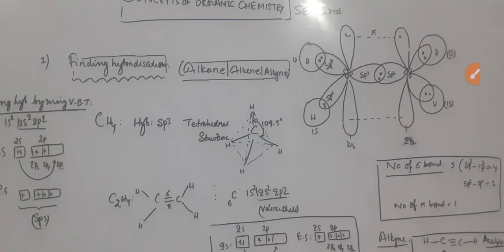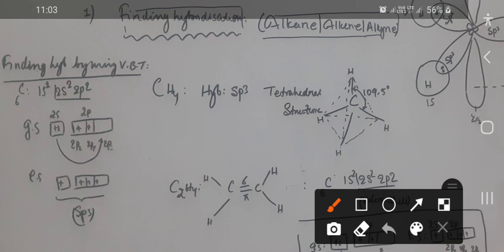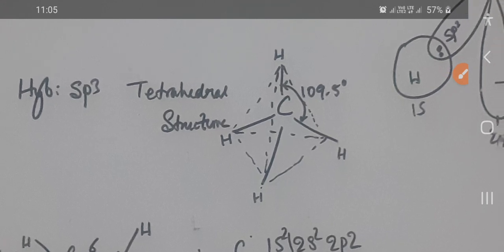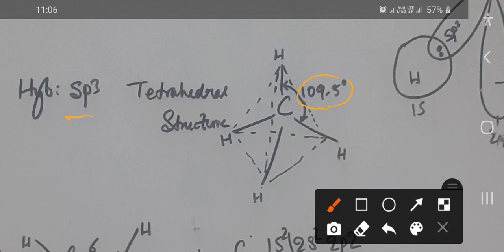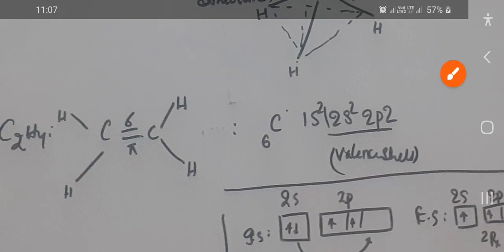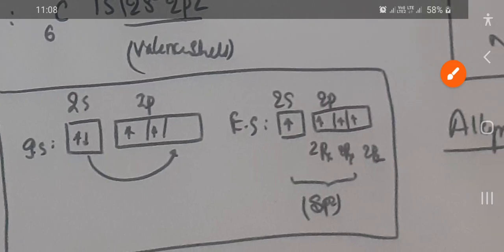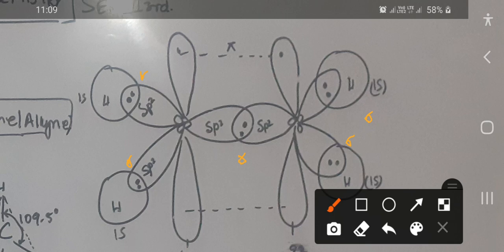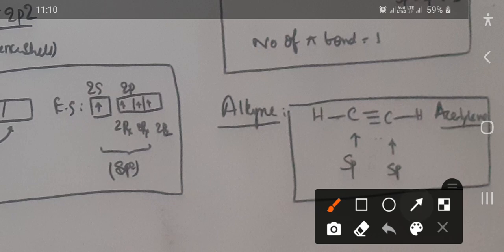Organic chemistry|hybrid of cabon atom in alkane alkene &alkyne|| CBSE|ISC| JAC| NEET chemistry